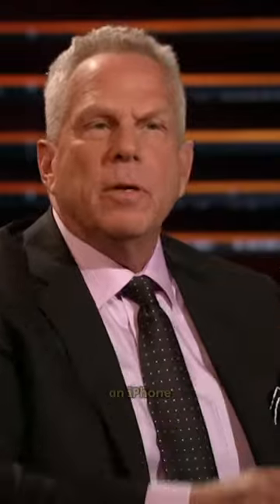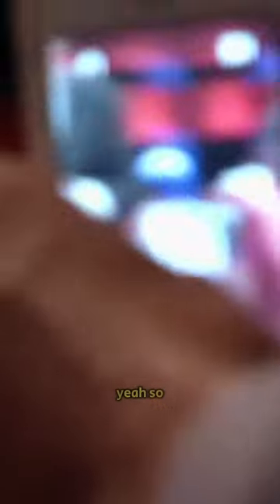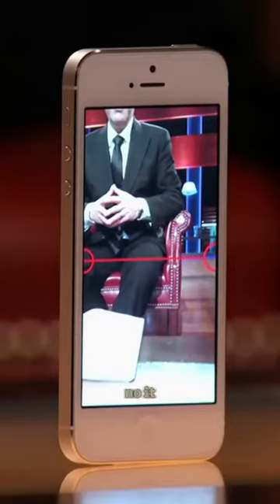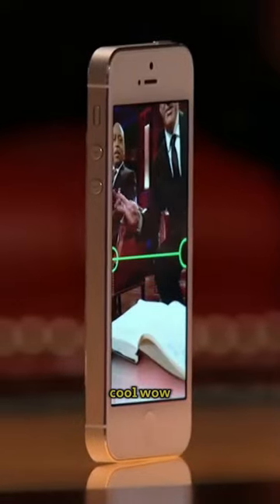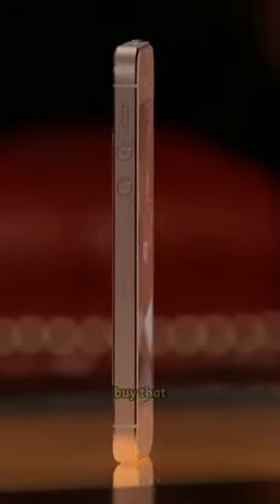A 360 hands-free Photo APP - Cycloramic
Did you ever think there will be an application that automatically moves your phone and takes pictures hands-free?

Bruno Francois' is helping capture the world in a whole new way with his first of it's kind app that rotates your phone on its own to take a 360 panoramic picture when you place it on a flat surface.

An amazing invention that had all the sharks fighting to secure, can be used for gaming purposes, as well as social media and led to Bruno walking out with 5x the investment he originally asked for.